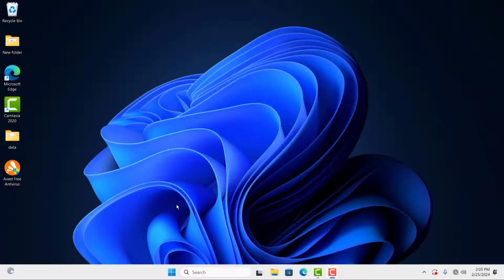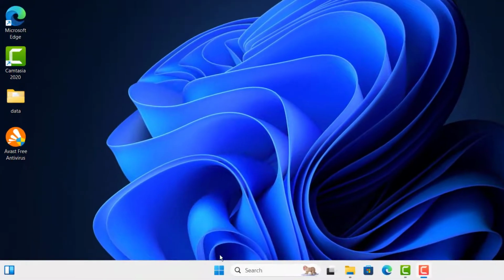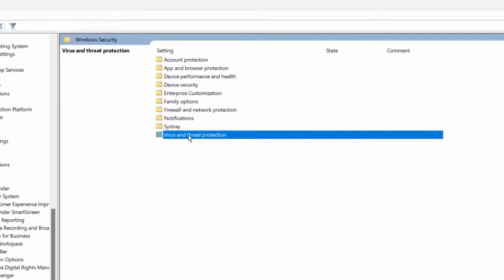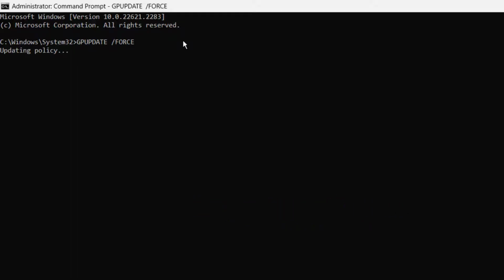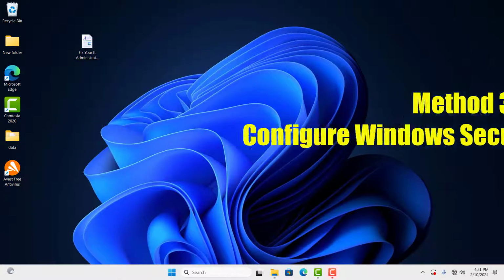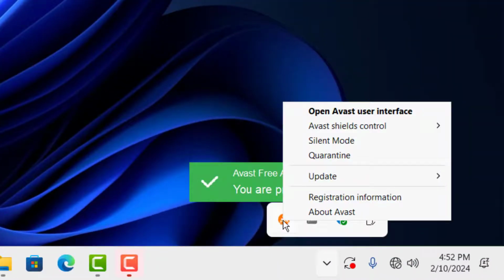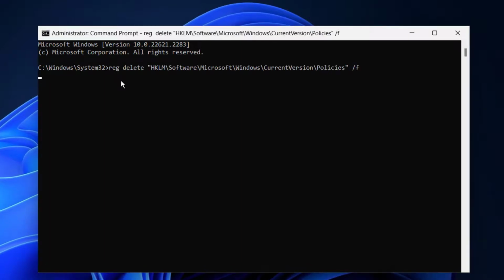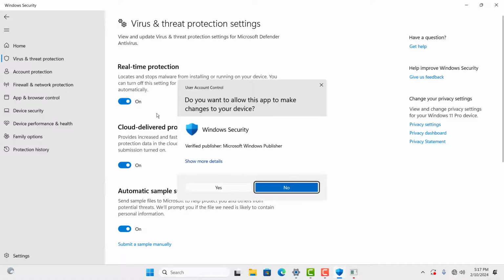FIX: Virus And Threat Protection Page Not Available In Windows 11/10 || Windows Security Not Working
FIX: Virus And Threat Protection Page Not Available In Windows 11/10 || Windows Security Not Working Windows 10/11

This video FIXES 'Virus And Threat Protection Page Not Available In Windows 11/10 as well as  Windows Security Not Working Windows 10/11 or Windows security blank screen windows 11 or windows 11 security not opening or again Windows security settings not opening. It also fixes ''Your It Administrator Has Limited Access To Some Areas Of This App Windows Defender Windows 11/10 '' . This also works for this another searched error ''page not available your it administrator has limited access,'' or '' Your it administrator has limited access to some areas of this app'' or '' Your it administrator has limited access ''
If you are trying to open windows security and cannot find VIRUS & THREAT PROTECTION  PAGE on Windows 11 or Windows 10  then this error shows  '' Page not Available your IT Administrator has limited access in Windows 10 or 11
this video is an all in one solution guide to solve your above search queries problems.

Mp3 Songs Not Playing In Car Usb || Pen Drive not Working In Music Player || USB Not Working In Car

Thank you very much and I will see you in my next Video